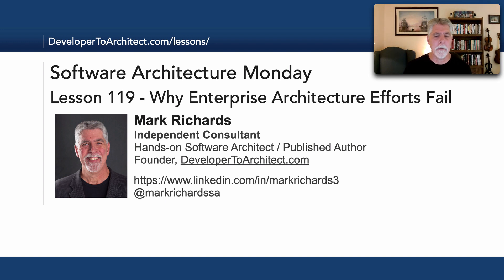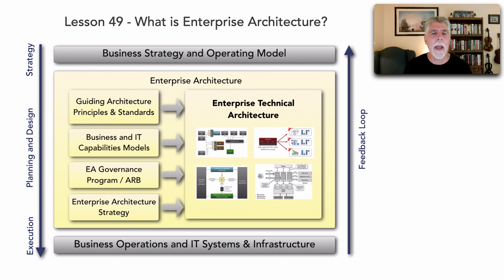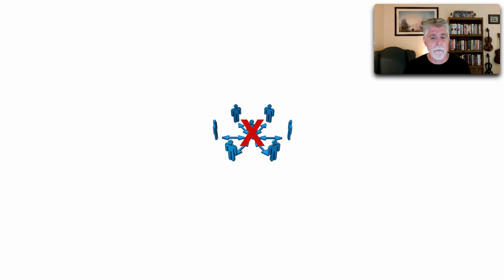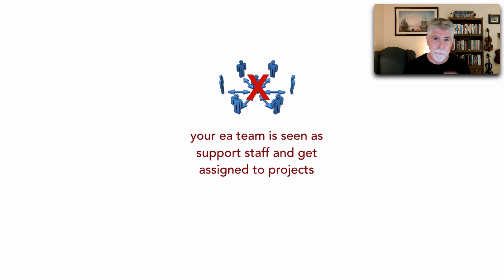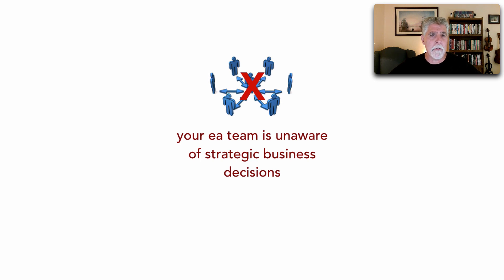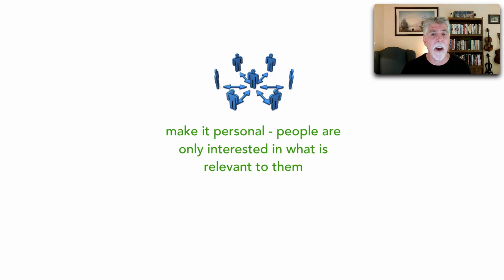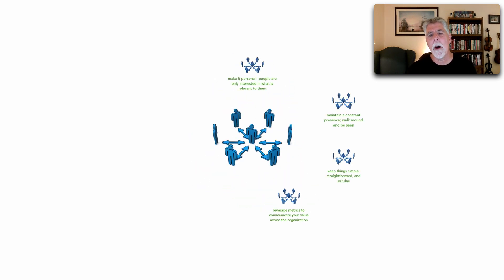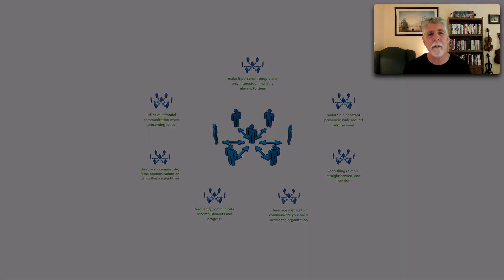Lesson 119 - Why Enterprise Architecture Efforts Fail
Almost a third of enterprise architecture efforts either fail or are abandoned. Why? In this lesson Mark Richards talks about some of the reasons why enterprise architecture efforts fail, but most importantly, how to overcome these warning signs and make enterprise architecture work.